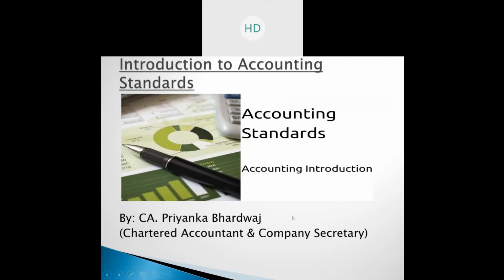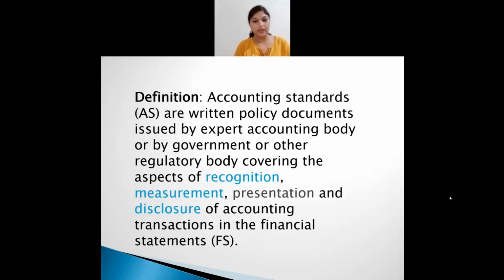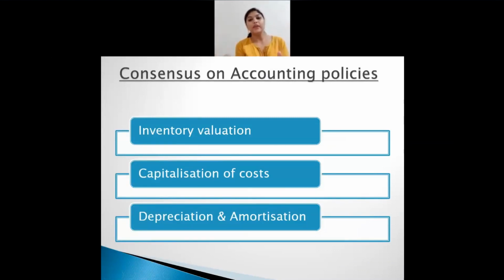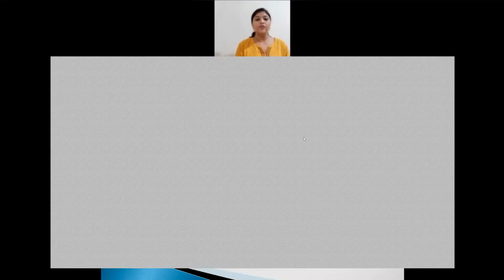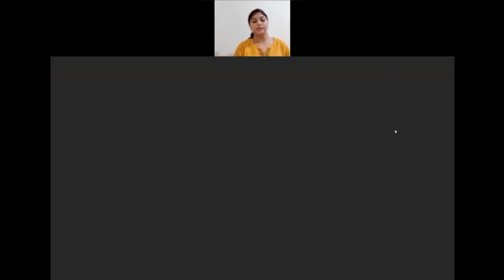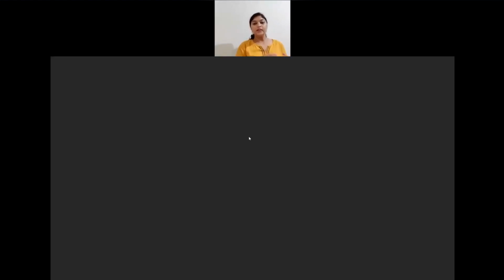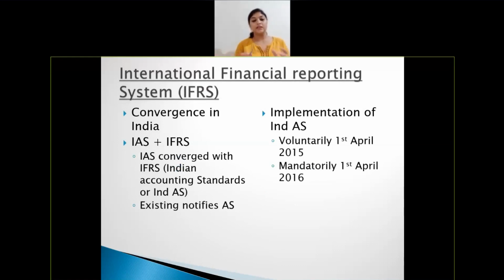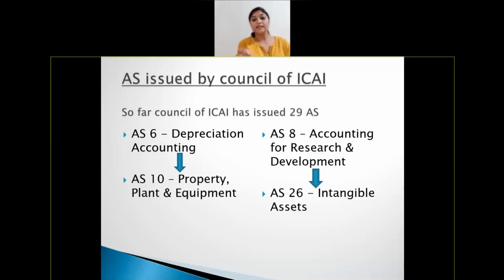Introduction to Accounting Standards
Part I of the free webinar hosted by Home Tuitions and myTapps.
Ms.Priyanka, a Chartered Accountant, take you through basics & introduction of accounting standards.